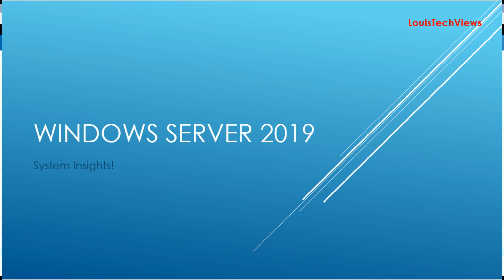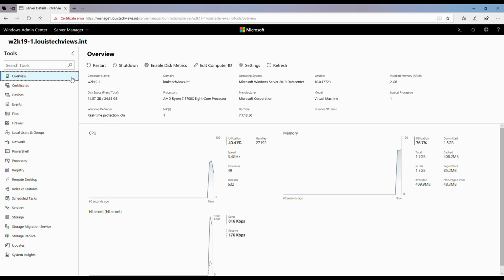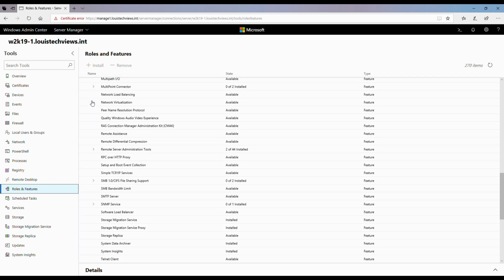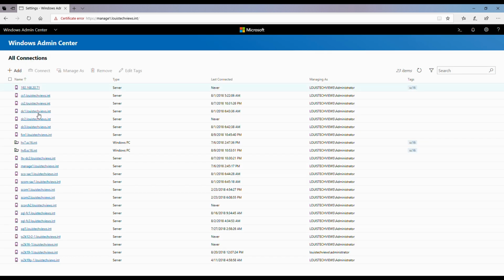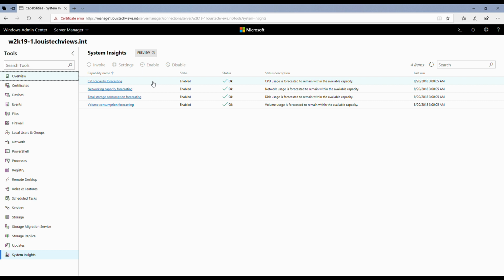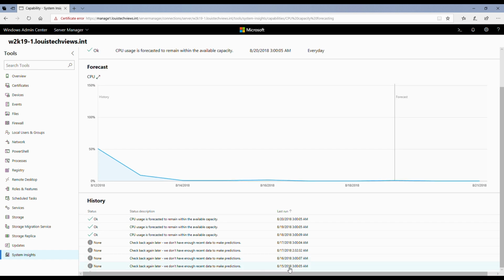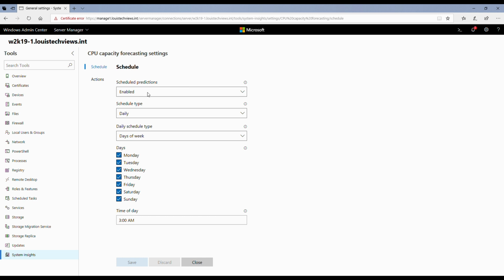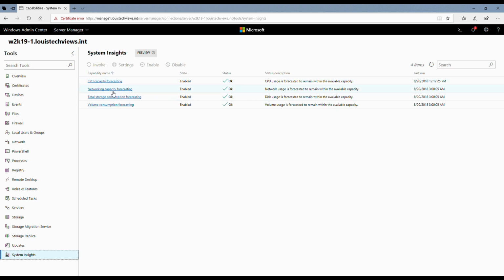Windows Server 2019 [PREVIEW] - System Insights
We take a look at the new System Insights feature available in Windows Server 2019. Windows Server 2019 is still in preview/beta mode and no official date (as far as I know) has been announced yet for the release of Windows Server 2019.

Required:
Windows Admin Center